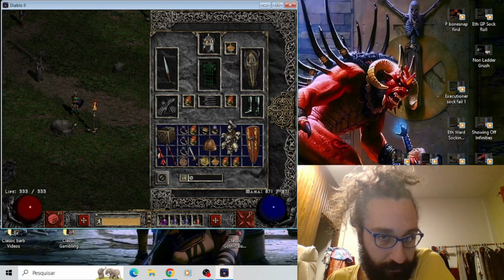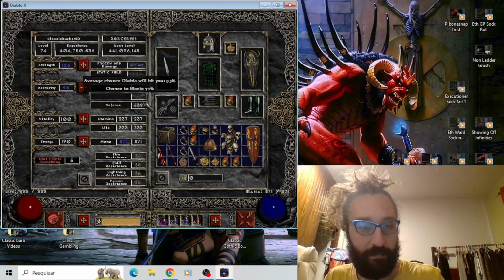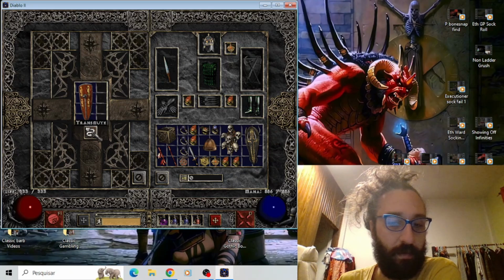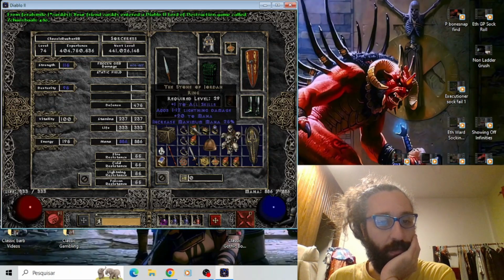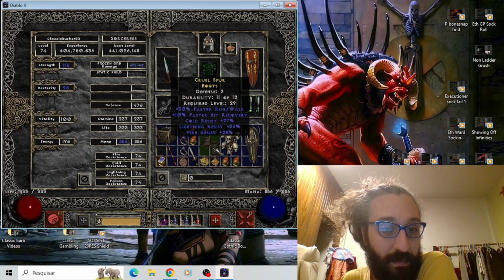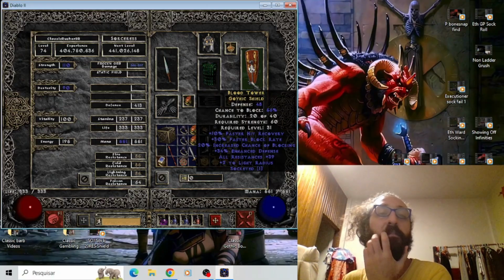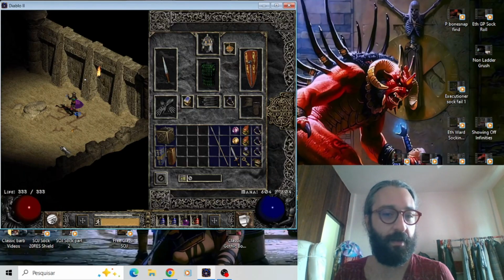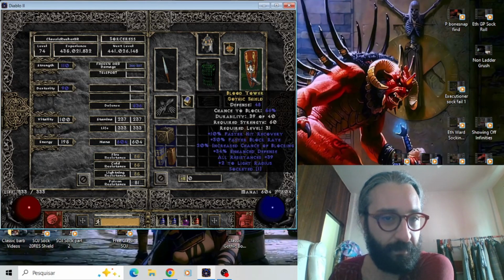Classic SOJ Socketing Recipe - GG Rare Gothic Shield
Diablo 2 Classic (Legacy)
Battle.net USEAST
Softcore Non Ladder

Recepi to socket rare Weapons, Body Armors, Helms or Shields:
3x Perfect Skulls + 1x Stone Of Jordan Ring

The Goal is blocking snakes when teleporting inside the claw viper temple =D